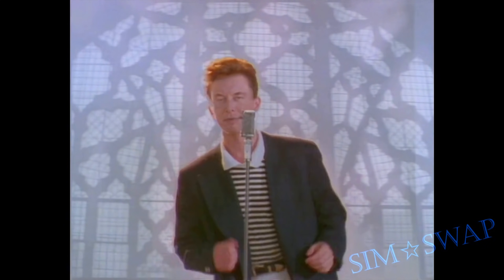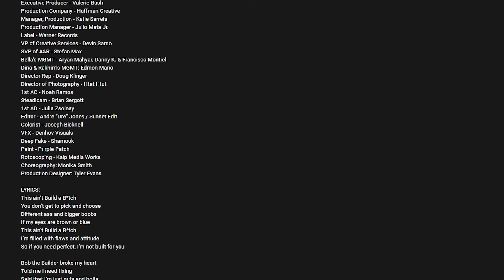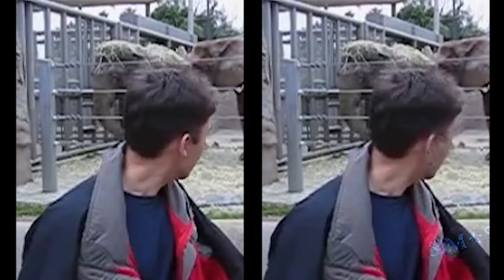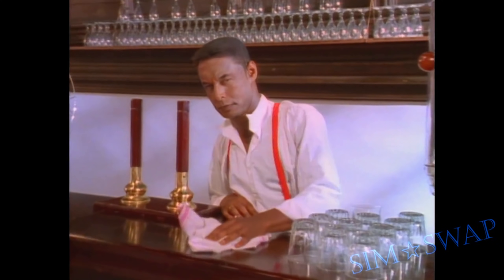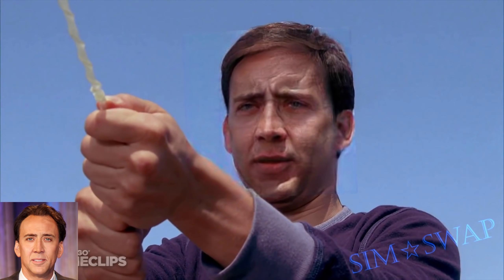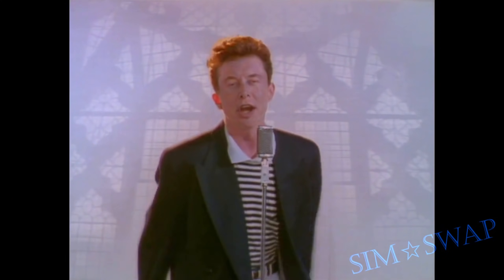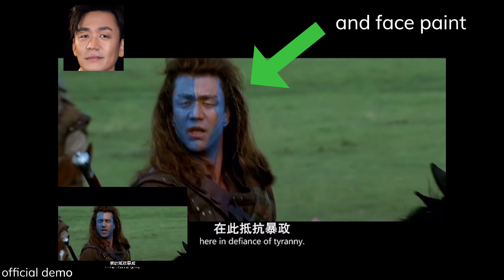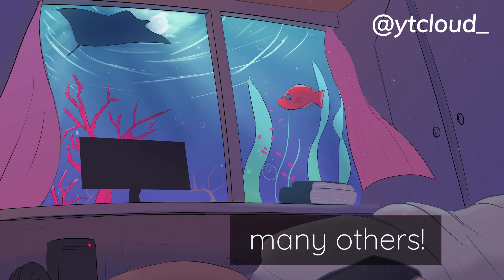AI That Only Needs 1 Image To Deepfake [SimSwap]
Develop your own AI software right now!

The most efficient deepfake that is openly available public right now! It's incredibly impressive how just a single face as input can produce such a high quality deepfake. Even though this still does not beat the well-trained version of Faceswap or DeepFaceLab's results, but for such a quick process it's just astonishing on its own. So Elon Musk will Never Give You Up, nor he will never let you down(?)

This video is supported by the kind Patrons:
🙏Andrew Lescelius, Mazen Alotaibi, Sascha Henrichs, Jake Disco, Demilson Quintao, Martin Schmitt, Odium 2k, Tony Jimenez, dicefist